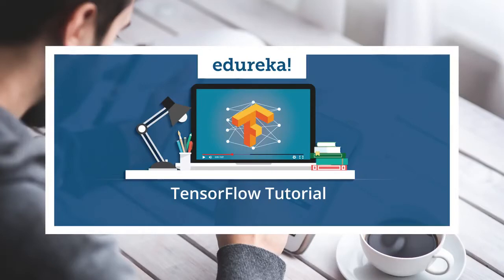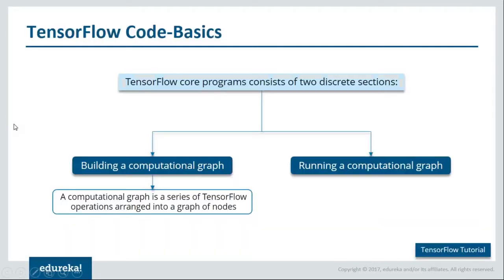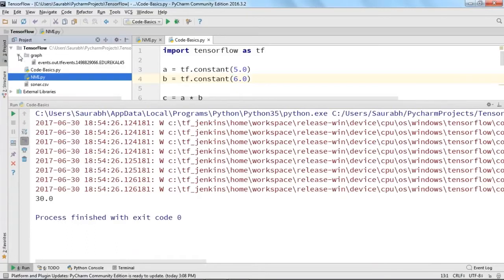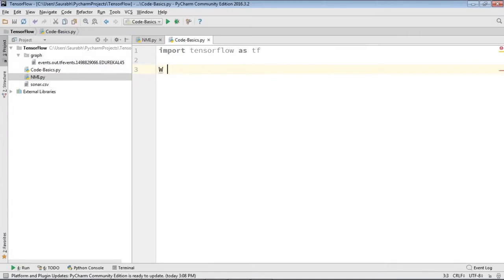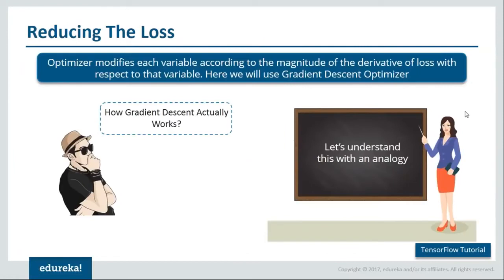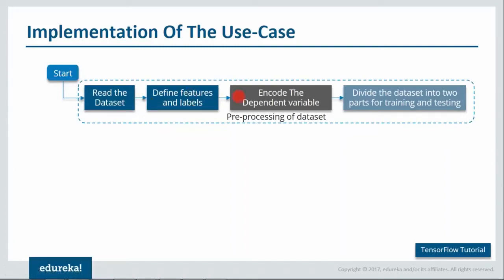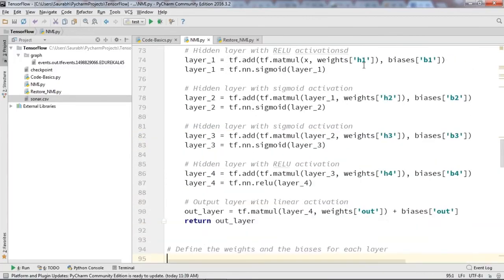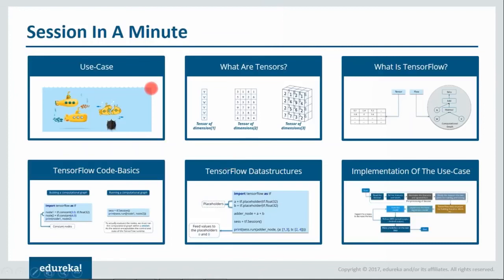15 TensorFlow Tutorial Deep Learning